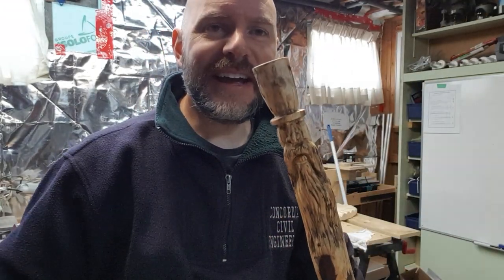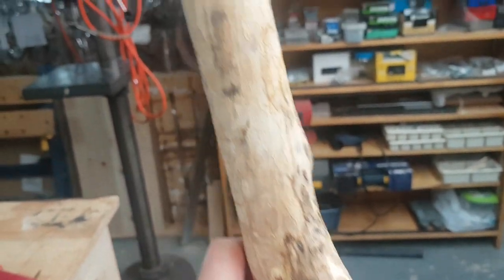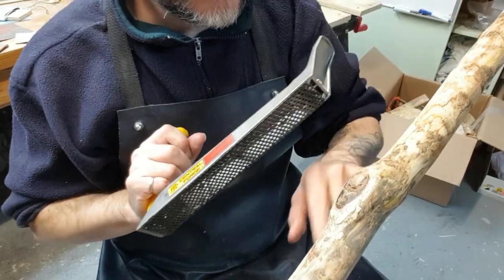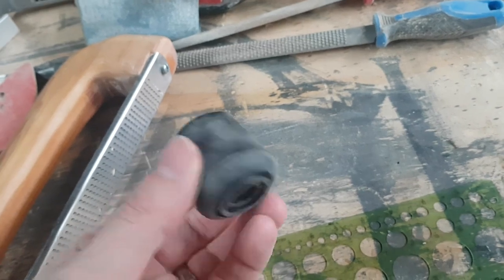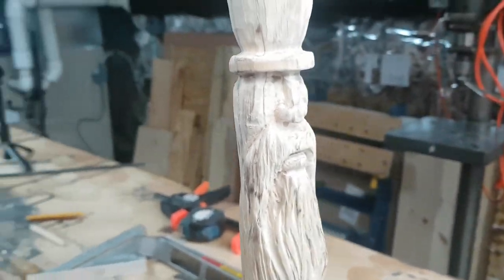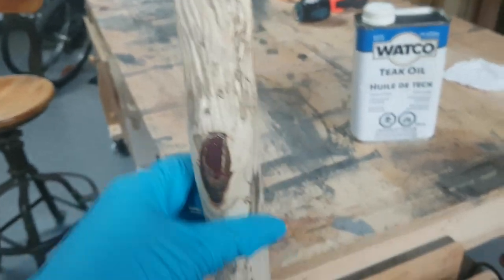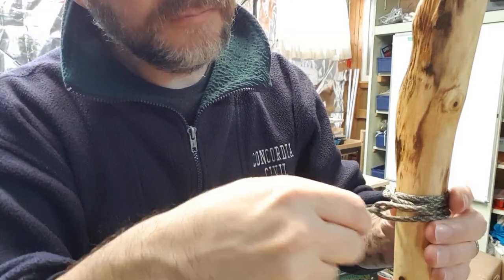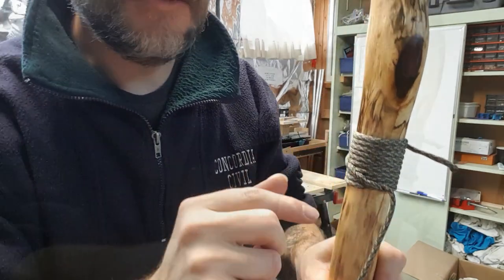Mad Hatter Wood Spirit Walking Stick build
Had so much fun carving the last Wood Spirit walking stick build that I wanted to create another one! This one has a great beard and a top hat... so I called it a Mad Hatter Walking Stick. Beautiful grain, nice spalting in the wood, a little epoxy inlay and a paracord handle. Hope you enjoy it and let me know what you think of this one!